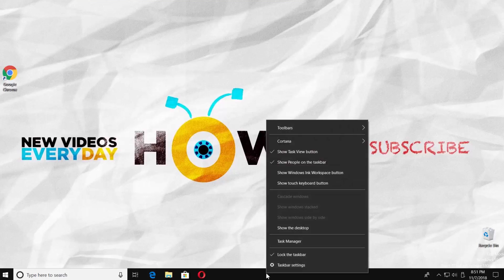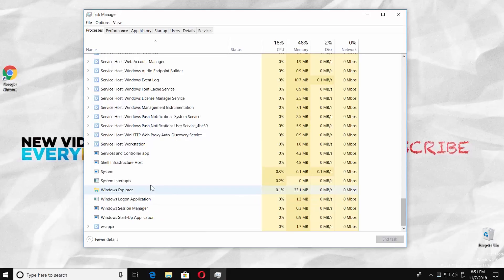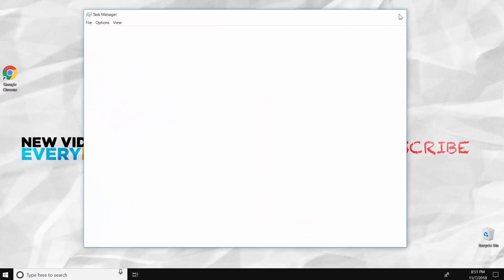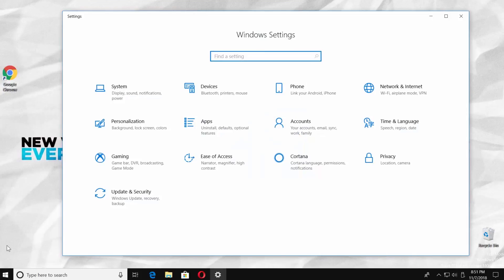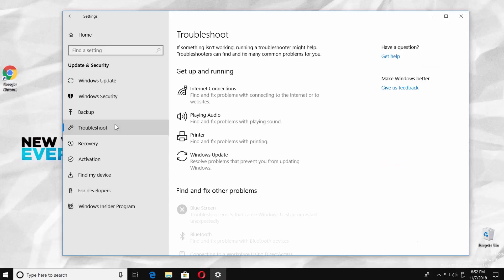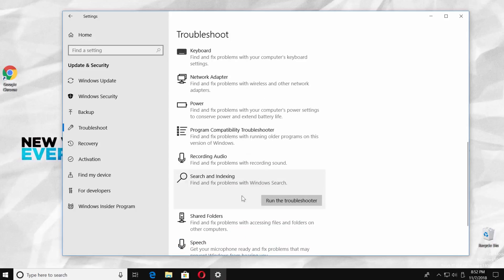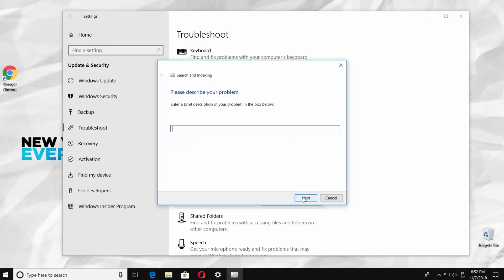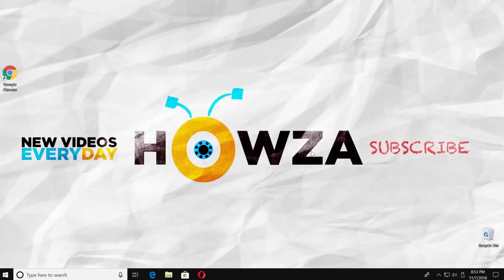How to Fix Windows Search if it's Not Working in Windows 10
In today's video, you will learn how to fix windows search if it's not working.
We’ll show you few options in this  video.
Right-click on the taskbar and select ‘Task Manager' from the list. Scroll down and look for the ‘Windows Explorer’. Right-click on it and select ‘Restart’ from the list.
Another way is to use Windows Settings. Go to Start menu and click on the gear icon to open Windows Settings window. Go to ‘Update & Security’. Select ‘Troubleshoot’ from the left side menu. Scroll down and look for ‘Search and Indexing'.
Click on ‘Run the troubleshoot’. The new window will open. Check all the options and click on ‘Next’. Click on ‘Next’ again. Wait until is done. Click on ‘Close’.
The last option we will show you in this tutorial. Right-click on the windows icon and select ‘Computer Management’ from the list. Select ‘Services and Application’ from the left side menu. Click on ‘Services’. Go to ‘Standard’ tab. Scroll down and look for ‘Windows Search’. Double-click on it to open. Select Startup type to ‘Automatic’ and click on ‘Apply’. Click on ‘Start’ under Service Status’. Click ‘Ok’.